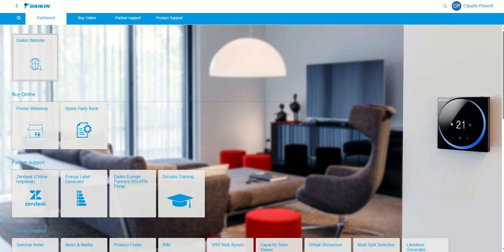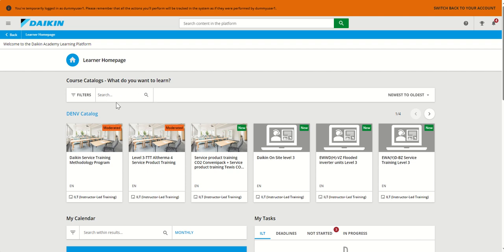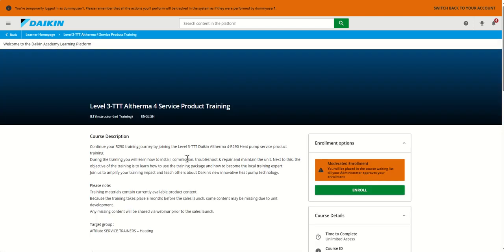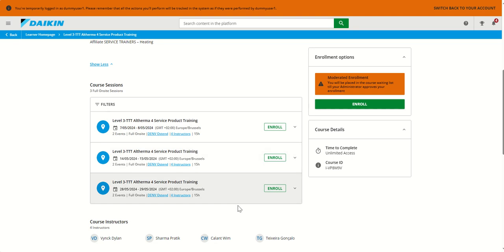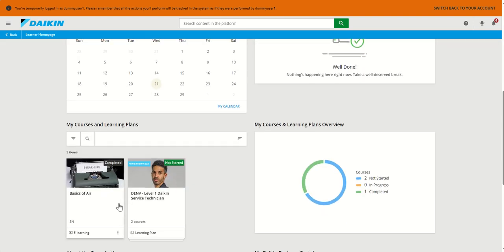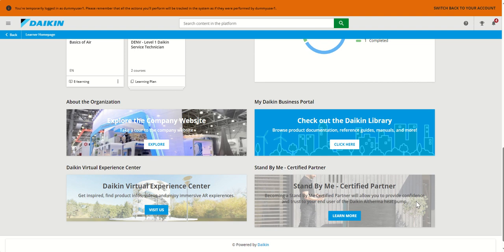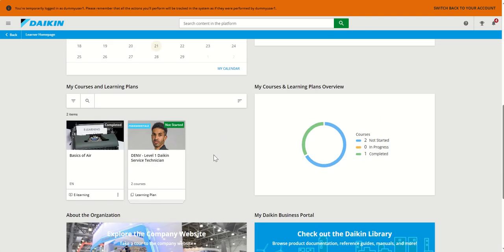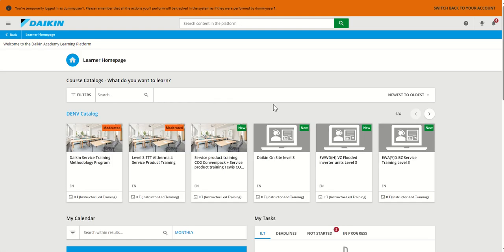DOCEBO Intro Video for Customer Portal